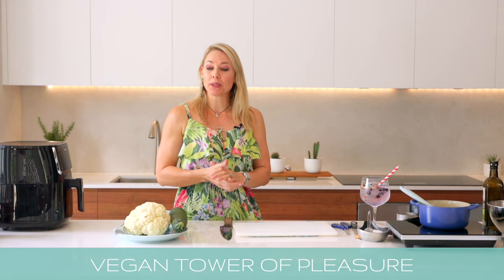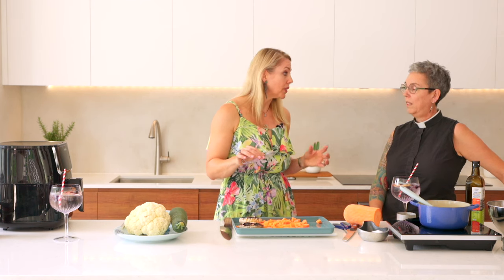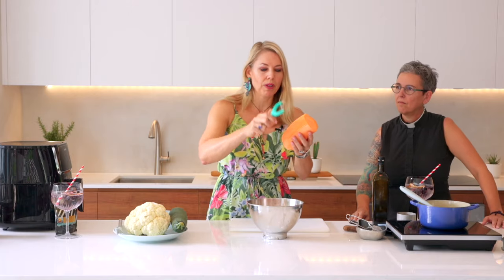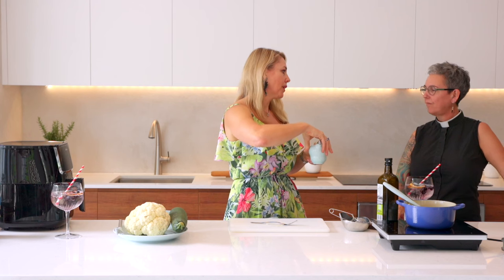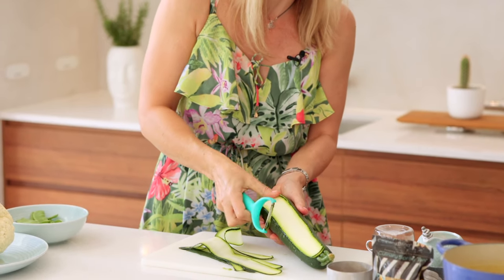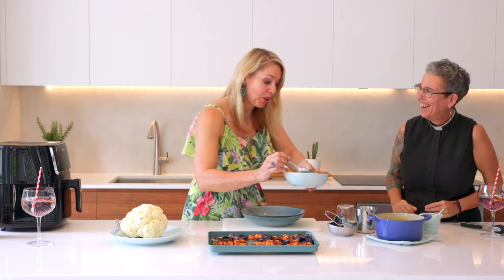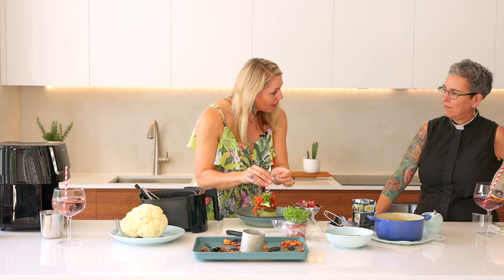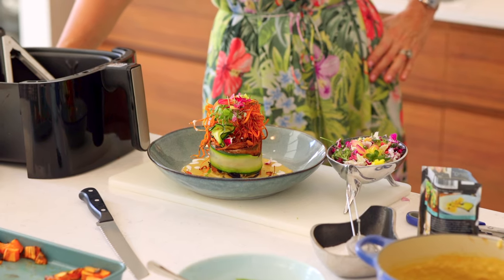Chef Mel's Vegan Tower of Pleasure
Chef Mel's famous Vegan Tower of Pleasure

If you need dinner party inspiration, or just some fresh and delicious vegan and vegetarian meal ideas, then look no further.

In this episode of Culinary Quickies Chef Mel will showcase how to make her signature Vegan Tower of Pleasure. With special guest Sue Pickering, who is indeed a vegan vicar!  Lots of giggles and happiness on this episode.

You'll learn how to make happy and delicious yellow butterbean puree, julienne sweet potato fries, sexy roast vegetables (not the pale soggy ones) and then assemble to make a glorious and very expensive looking creation.  You will DEFINITELY get a round of applause for this one.

Please share this episode with anyone needing vegan and vegetarian meal inspiration.

Happy Cooking

Chef Mel